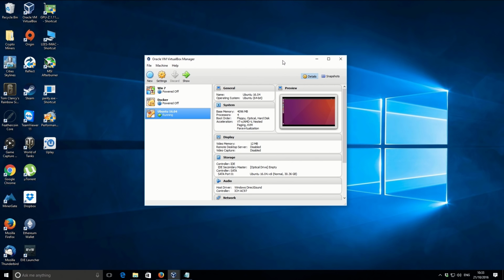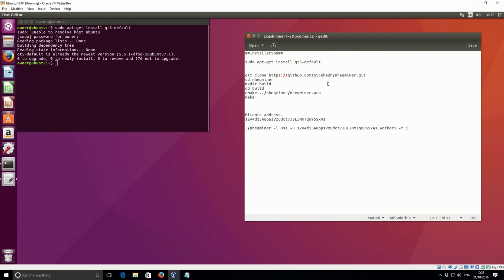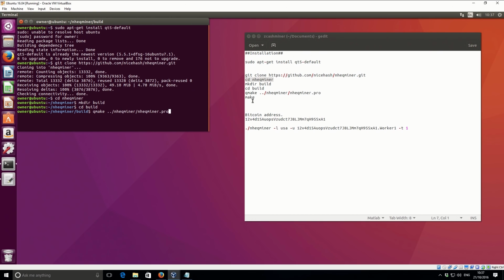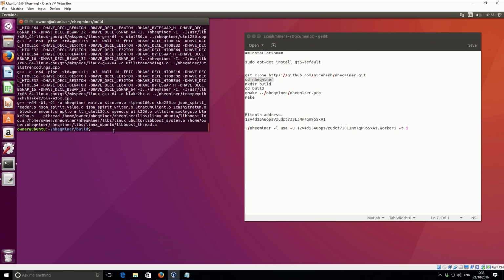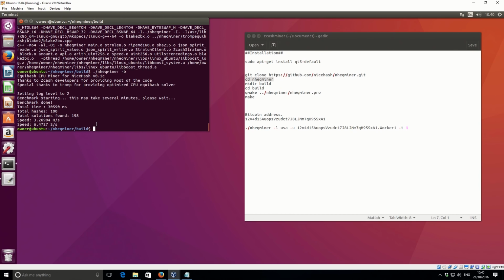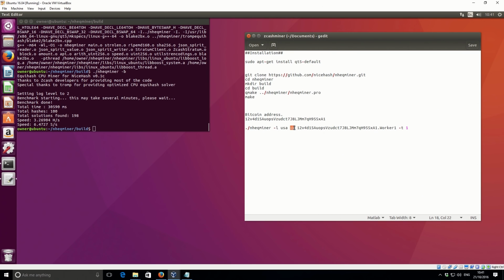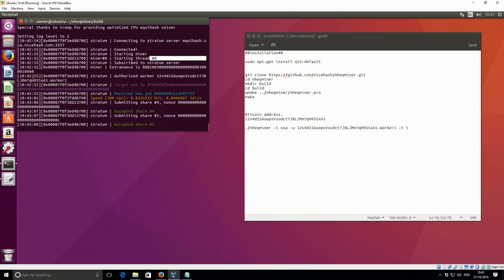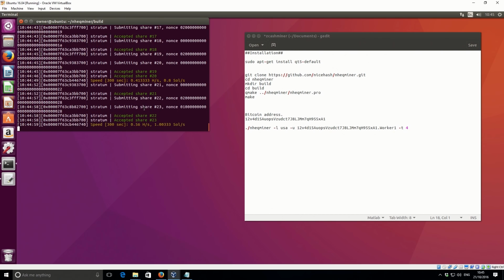How to Mine Zcash on Linux (Ubuntu) - Nicehash & Suprnova Miner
How to get started mining Zcash on Linux (Ubuntu). I show you what you need to download, how to install and configure the miner to start mining and earning Zcash coins.

Zcash network goes live on 28/10/16

Choose a miner below and build accordingly.

Commands To Get Started With Nicehash Miner.

Open Terminal Window = Ctrl + Alt + T

sudo apt-get install qt5-default

cd nheqminer
mkdir build
cd build
qmake ../nheqminer/nheqminer.pro
make

./nheqminer -l usa -u 12v4d15AuopsVzudct7J8LJMm7qH95SxA1.workerx -t 1

Commands To Get Started With Suprnova Miner.

cd nheqminer
mkdir build
cd build
qmake ../nheqminer/nheqminer.pro
make

./nheqminer -l usa -u suprnova-username.workername -t 1

Zcash t1QAirDg9e9Gyz1YzWFXvBenjyRQq5iYyxi
Bitcoin 12v4d15AuopsVzudct7J8LJMm7qH95SxA1
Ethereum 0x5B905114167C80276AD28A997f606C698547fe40